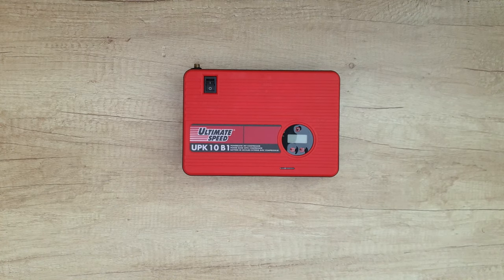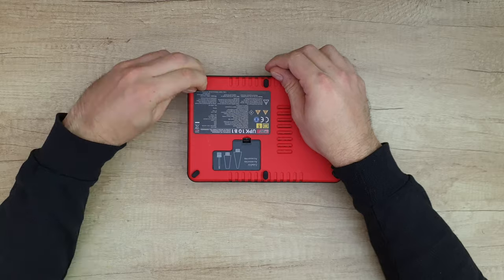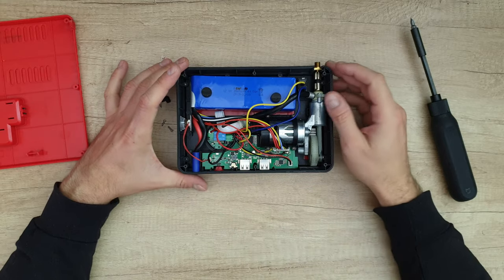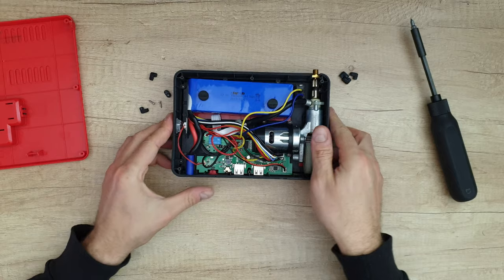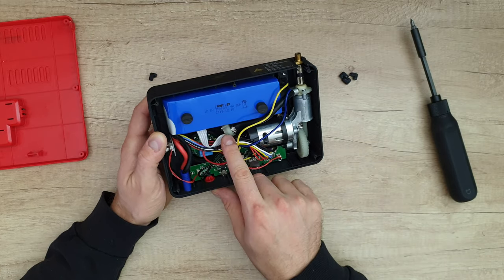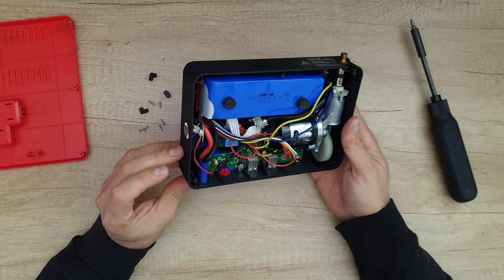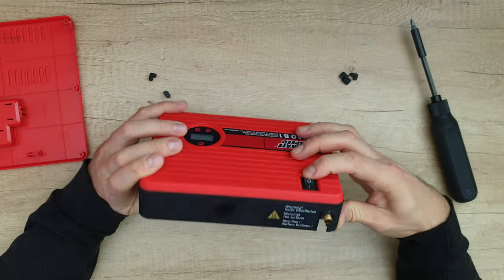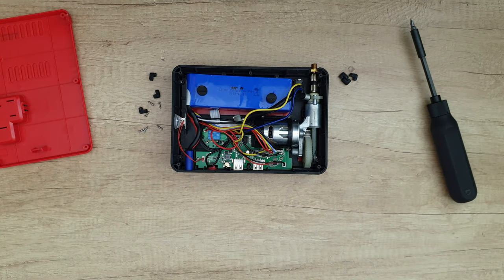Ultimate Speed DISASSEMBLE Jump Starter Compressor UPK 10 B1